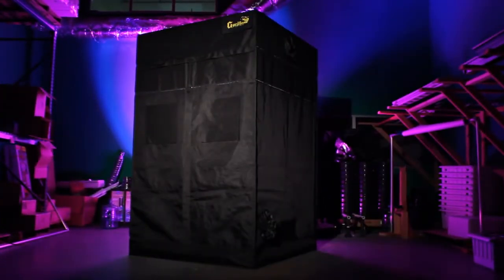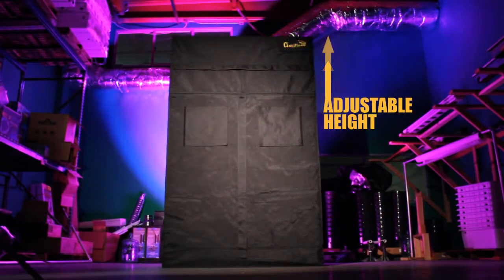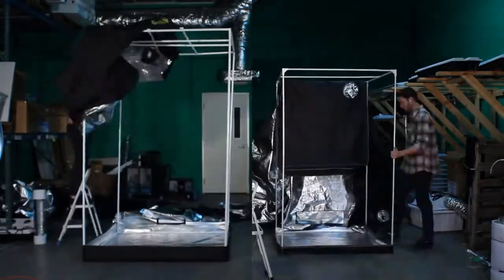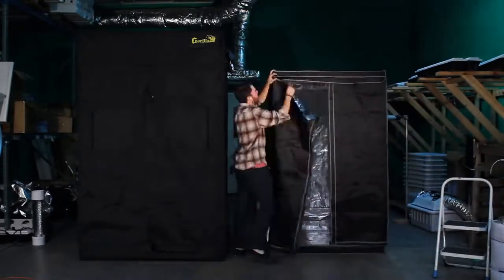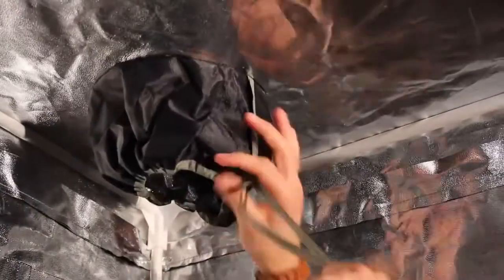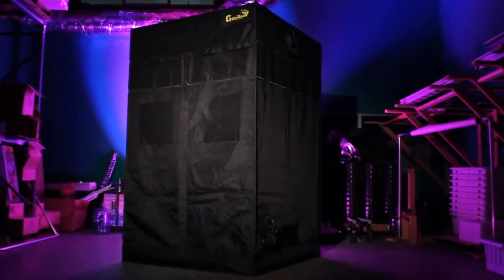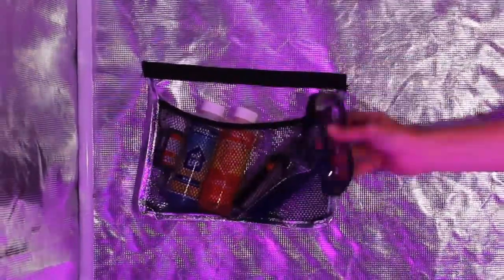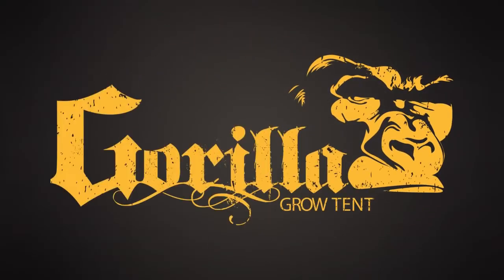Gorilla Grow Tent Show Time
The Gorilla Grow Tents was developed by growers that must have a growing experience. Professionally designed grow tents that are ideal for experts and beginners. The tents designed with stable metal corner adapters and poles, high quality canvas being double stitched, inner reflective mylar layer keeps 100% lighting beams inside. Double your yields with the first ever height adjusting grow tent.